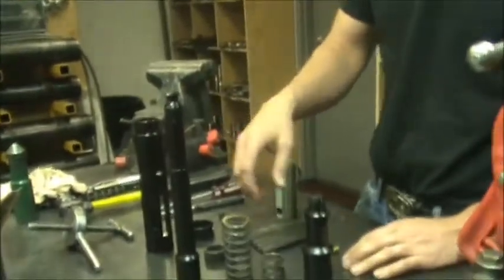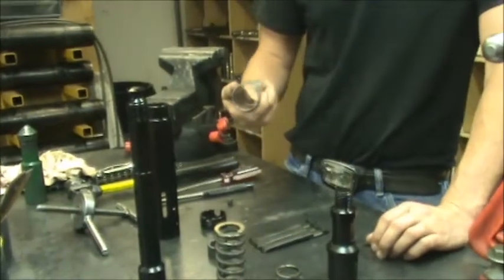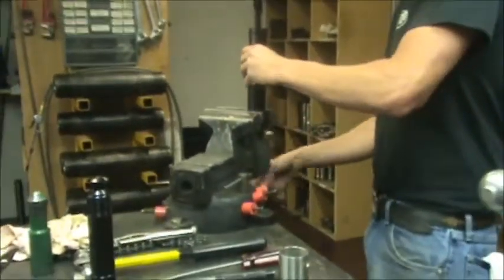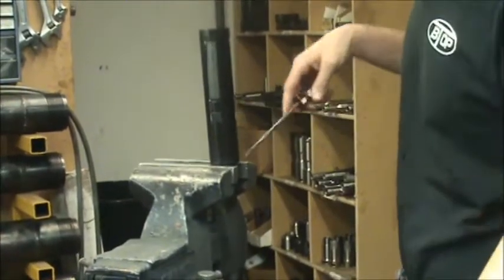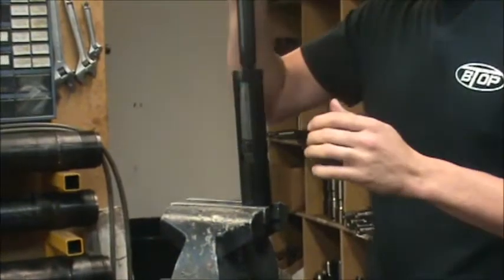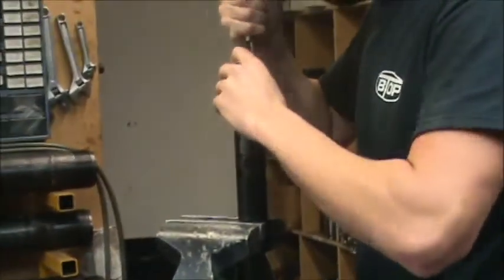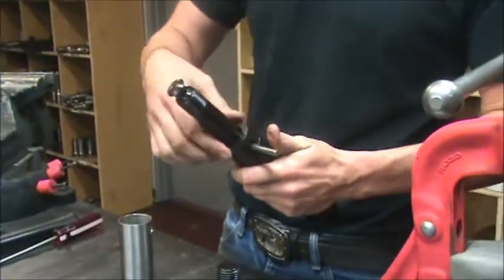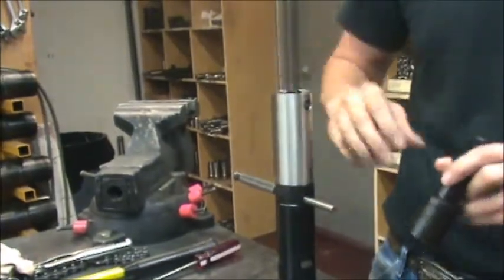B & T Oilfield Product's RB Pulling Tool Assembly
This video is to teach customers how to assemble B & T Oilfield Products RB Pulling Tool